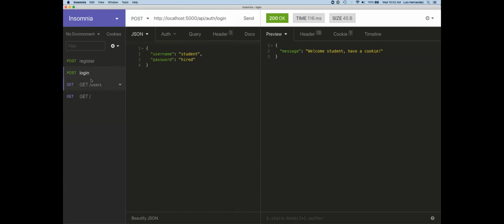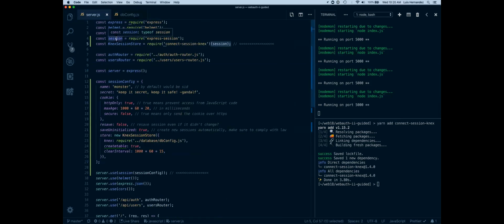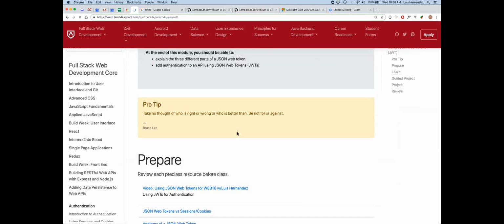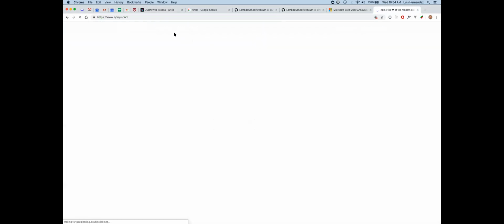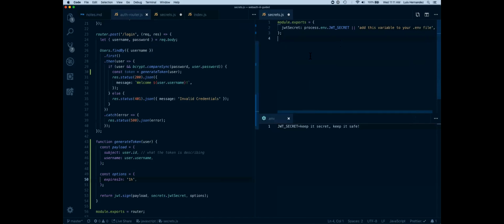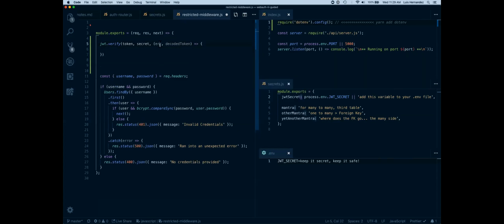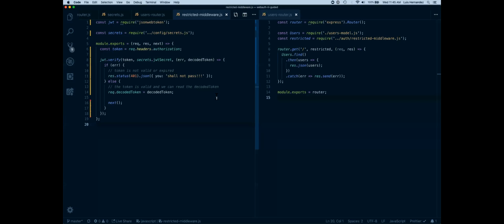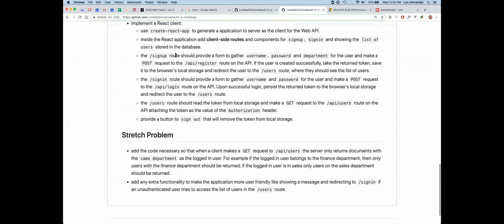Using JSON Web Tokens (JWT) for WEB18 w/ Luis Hernandez